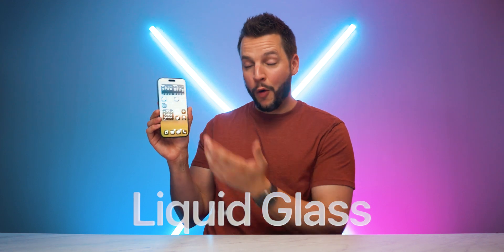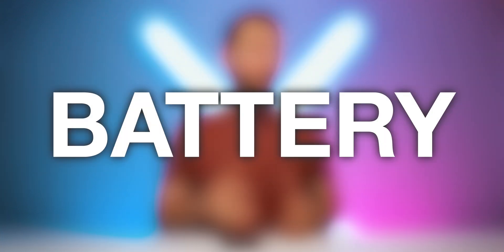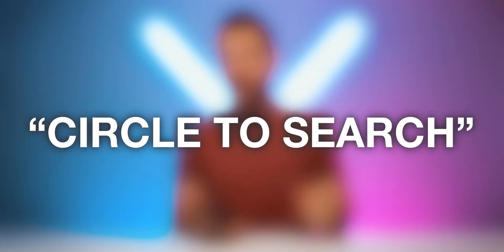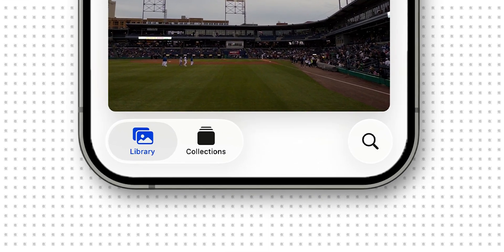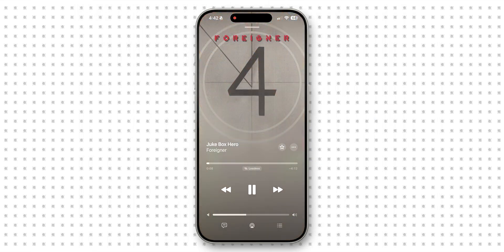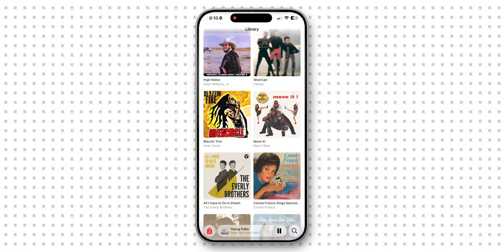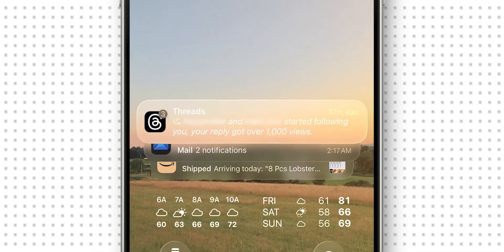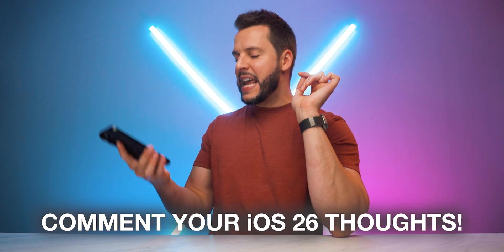iOS 26: Liquid Glass, New Features, & How I REALLY Feel...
Ready for my iOS 26 thoughts after I've tried out the update firsthand? In this iOS 26 walkthrough, we'll explore the brand new iOS 26 Liquid Glass UI and iOS 26 new features that I'm most excited about! I’ll show off the new look in a Liquid Glass UI demo - sharing my early impressions in this initial Liquid Glass review - and break down what to expect in my full iOS 26 Liquid Glass UI review planned for later this year when the OS update gets publicly released. This video also includes a general hands-on iOS 26 review, complete with my favorite iOS 26 features walkthrough, my iOS 26 Beta initial thoughts, and my take on the new aesthetic in different apps! Whether you’re here for the iOS 26 Beta, a complete walkthrough of iOS 26 features, or just want to know what’s new with the iOS, this iOS 26 summary video has you covered!

▶️ TIME STAMPS:
0:00 - Intro
1:12 - Camera App
1:56 -  Battery Updates
3:08 - "Circle to Search"
3:56 - Photos App
4:30 - Apple Music
5:44 - Liquid Glass
8:16 - Outro